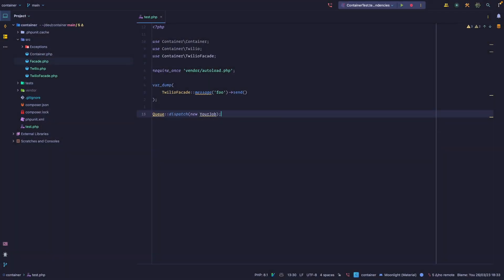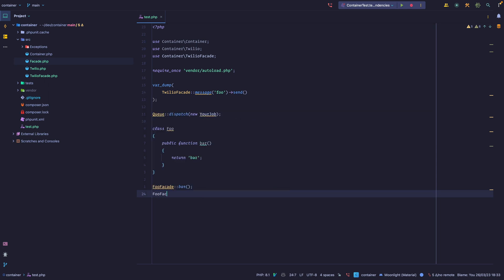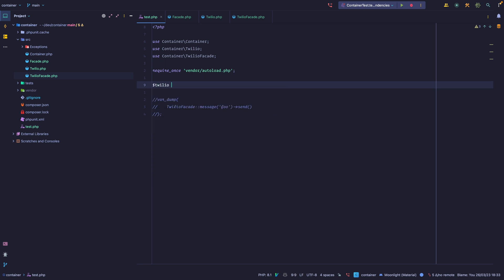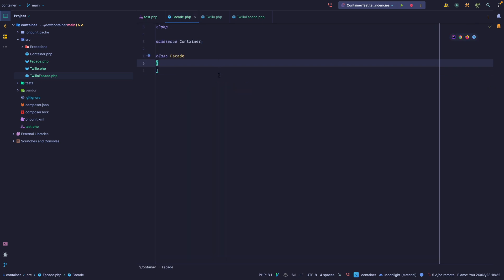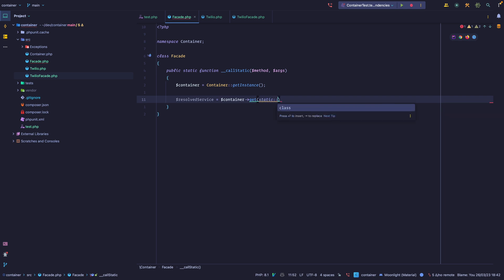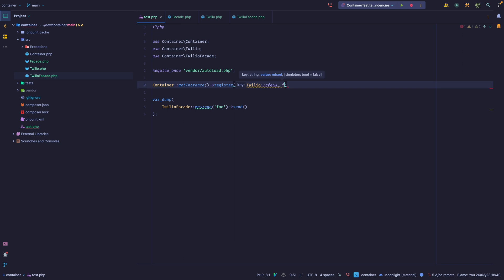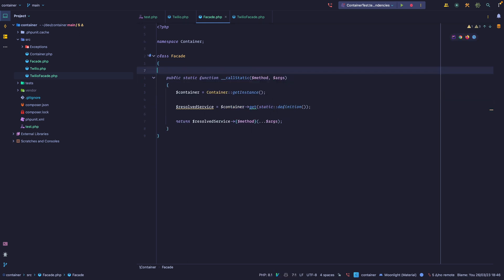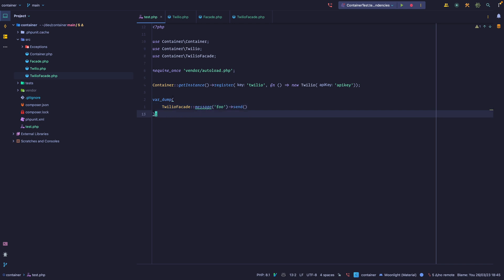Implementing Laravel Facades from SCRATCH!